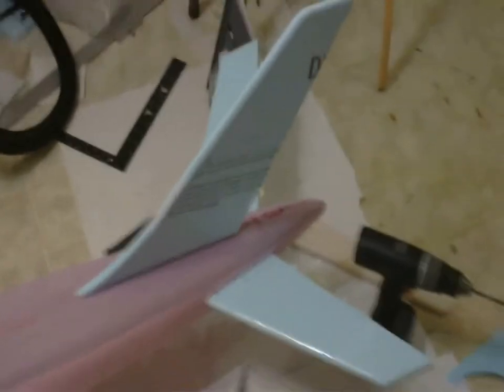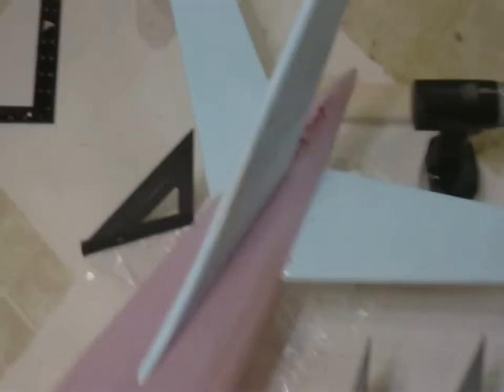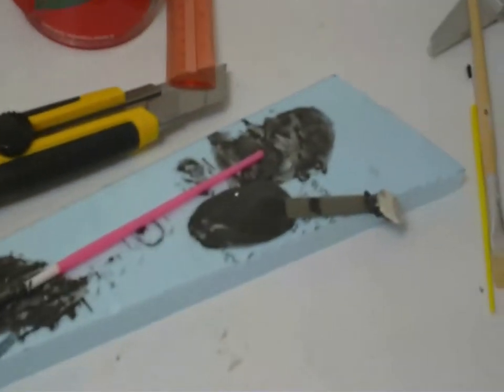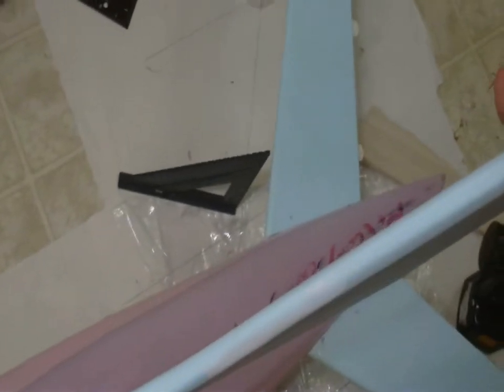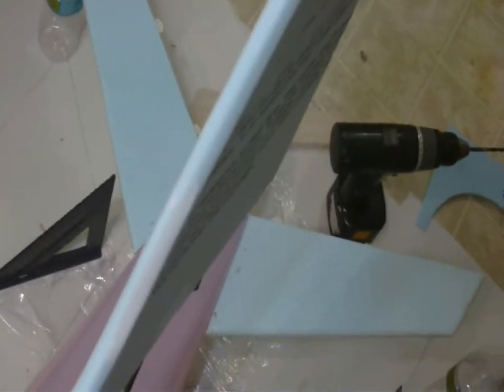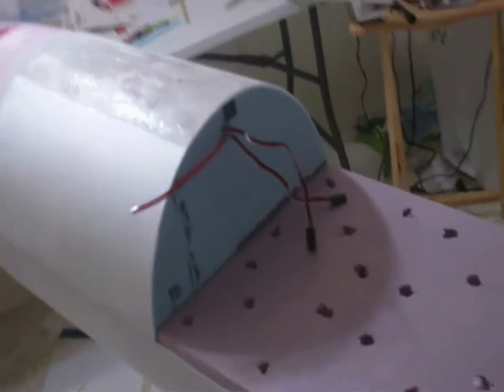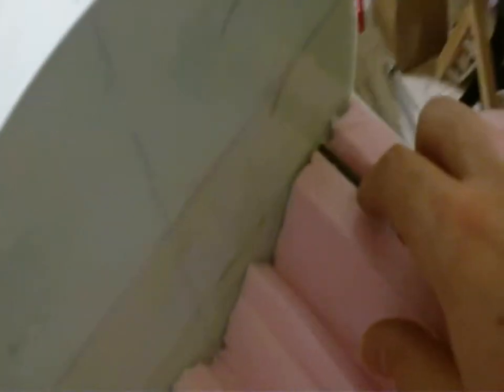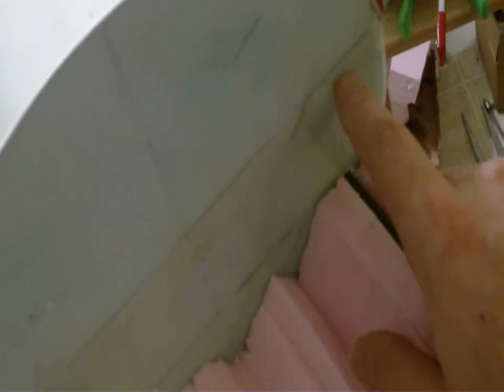How to build a 7 Foot Airbus A300 RC EDF Airliner Part-36 & 37!